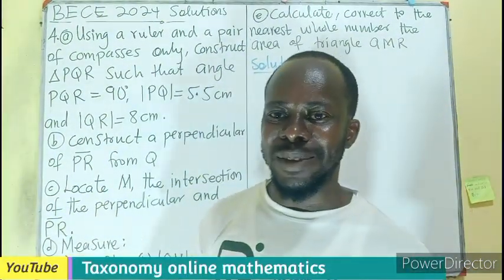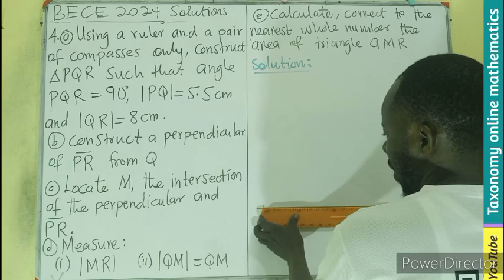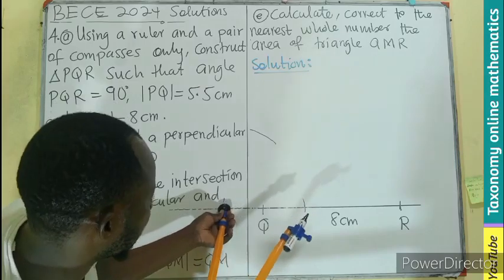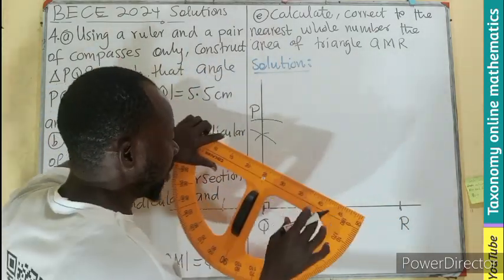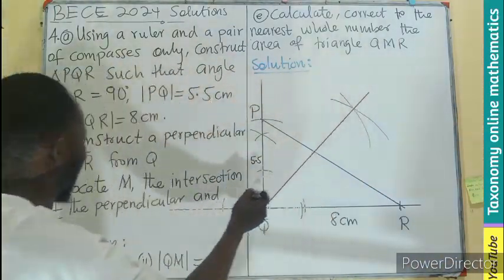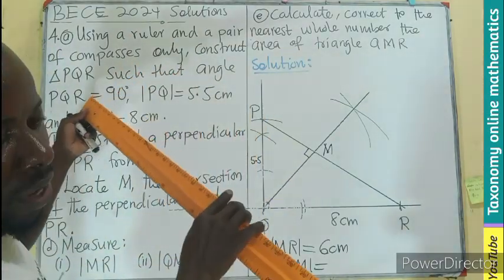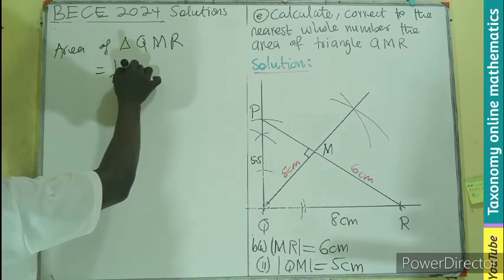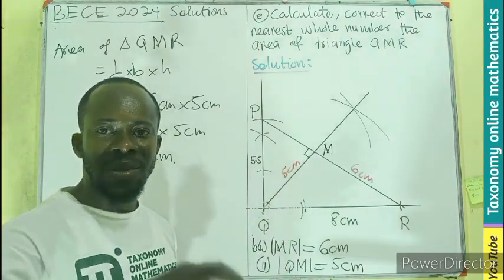BECE 2024 || Geometric Construction || Question No. 4 (a) Paper 2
In this video I will walk you through how to construct a triangle using compasses and ruler